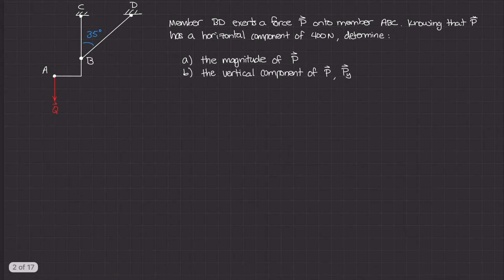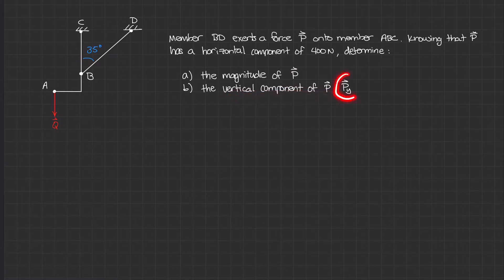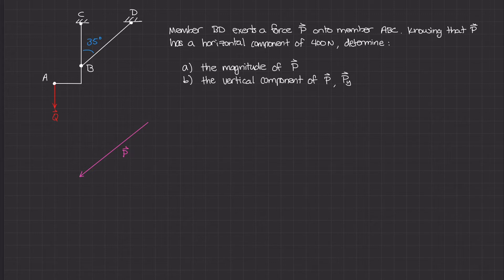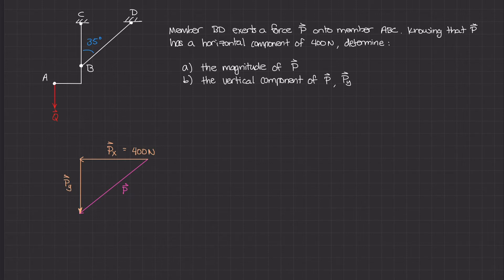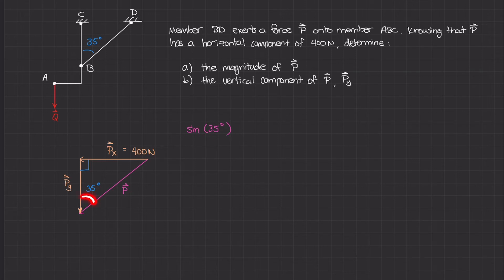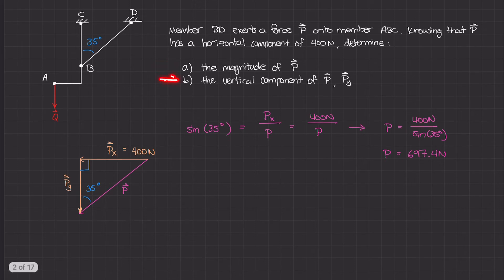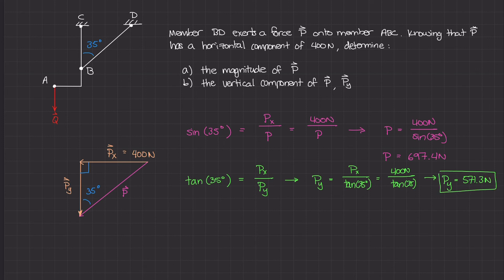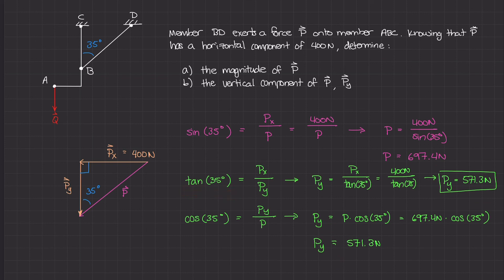Example on Finding the Force's Magnitude with a Known Component [Vector Statics #16]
In this structural system, we have member BD that acts on member ABC. The force that member BD exerts is unknown but its horizontal component is known to be 400N to the left. Using this information, we'll calculate the force's magnitude and the vertical component.

⏰ Timestamps:

0:00 Introduction
1:08 The Direction of Force P
2:17 Drawing the Force Components of P
3:25 Adding in the Missing Angles
4:02 Finding the Magnitude of P Using Sine
5:42 Finding the Vertical Component of P Using Tangent
7:05 Finding the Vertical Component of P Using Cosine
8:17 Conclusion